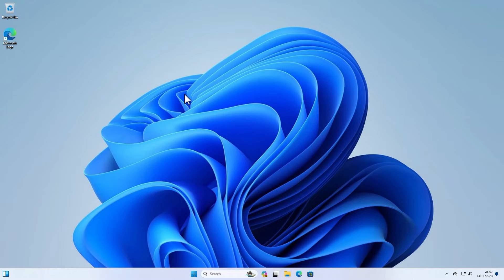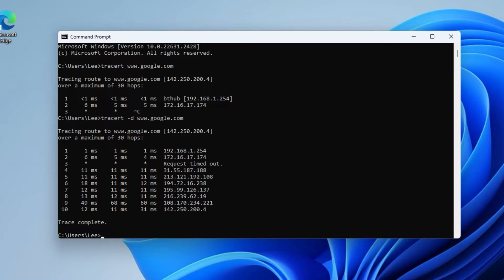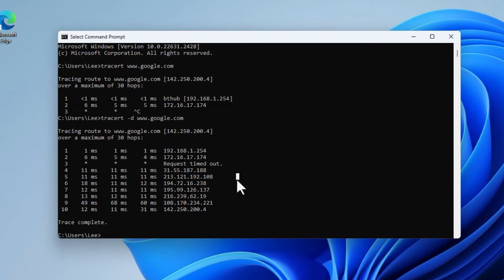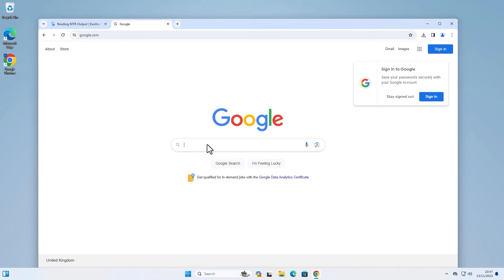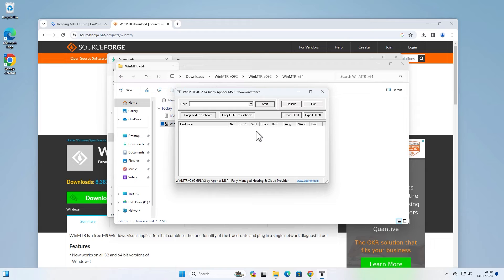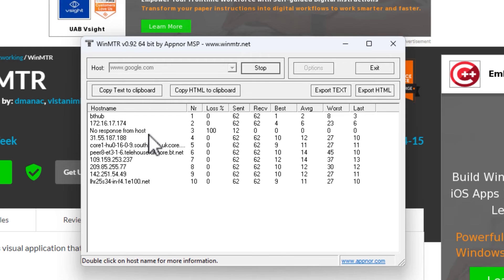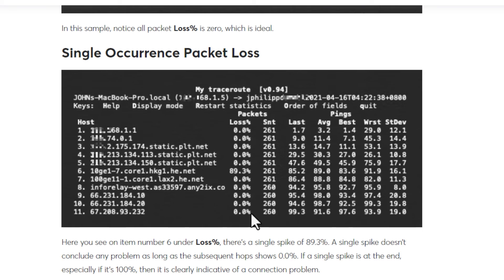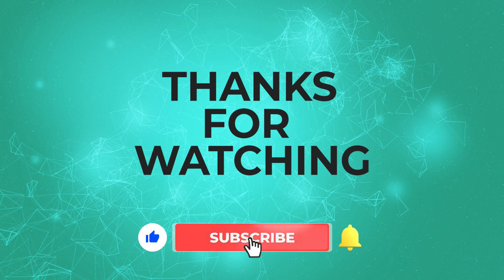Determine Packetloss on Windows 11 - Traceroute and WinMTR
Is your internet acting up? Experiencing lag or slow connections? In this short and sweet video, we'll guide you through the basics of discovering network packet loss on Windows, helping you troubleshoot and improve your online experience.

🔍 What You'll Learn:
Simple steps to check for packet loss on Windows using Traceroute and WinMTR.
Interpreting the results and identifying potential issues, latency and packet loss.

Everyday users experiencing connectivity issues.
Gamers seeking a smoother online gaming experience.
Anyone curious about monitoring and improving their network performance on Windows.

🛠️ Quick and Easy Steps:
We break down the process into easy-to-follow steps, using free tools Discover how to pinpoint packet loss and take the first steps towards a more stable and reliable internet connection.